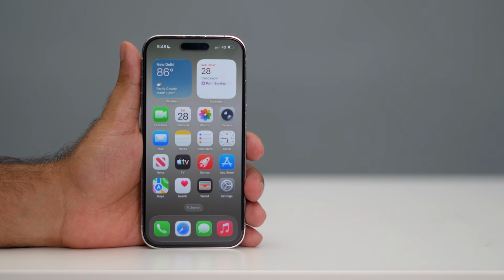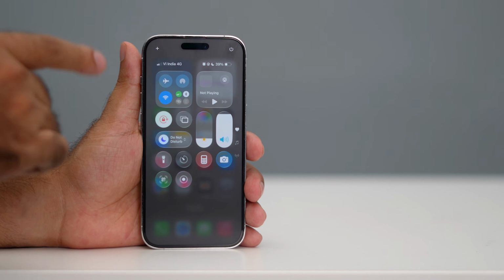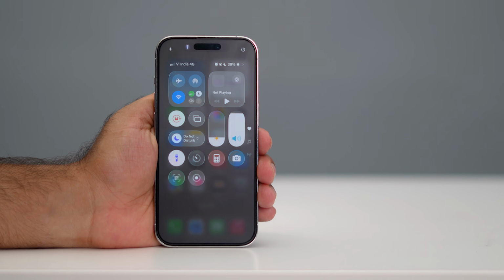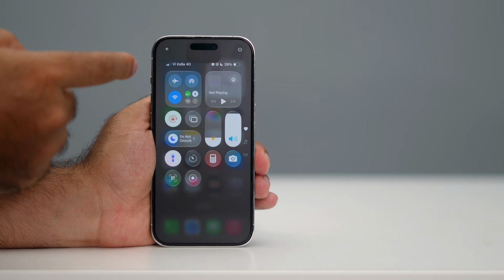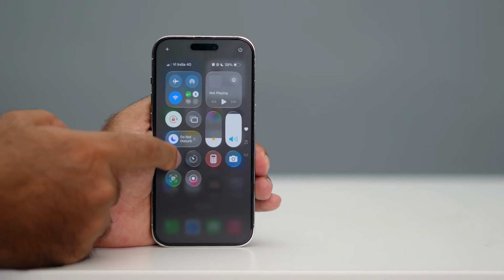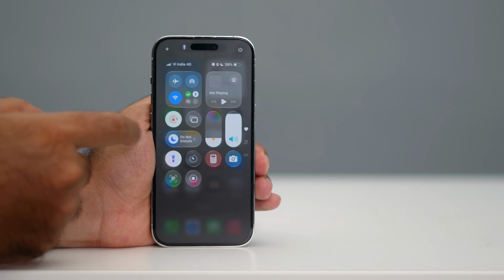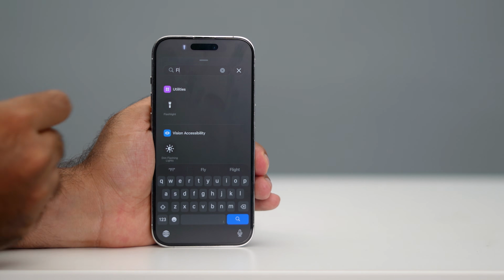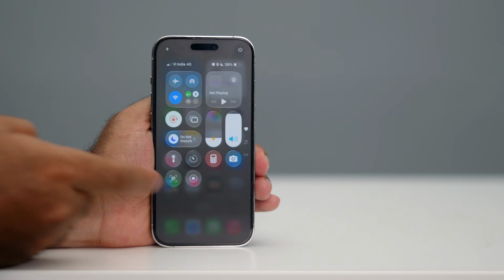How To Turn On / Off Flashlight On iPhone (2026)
Learn how to turn the flashlight on or off on your iPhone in this quick and easy step by step guide. Whether you need light in the dark or want to turn it off quickly, this tutorial shows all the simple methods.

In this video, we will show you how to use the flashlight from Control Center, Lock Screen, and even with Siri on your iPhone. You will also learn how to adjust brightness and fix common issues if the flashlight is not working.

This works for :

iPhone 6s
iPhone 7
iPhone 7 Plus
iPhone 8
iPhone 8 Plus
iPhone X
iPhone XR
iPhone XS
iPhone XS Max
iPhone 11

how to turn on flashlight on iphone
turn on flashlight on iphone
how to turn on flashlight on iphone 17
how turn on flash on iphone